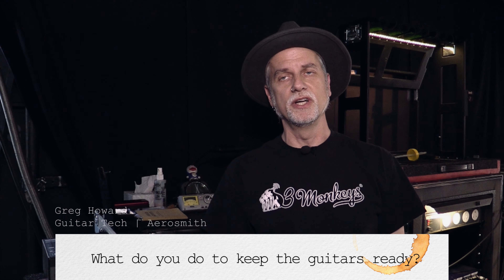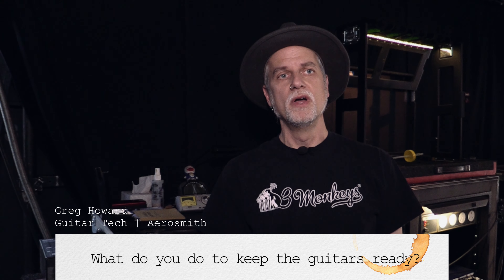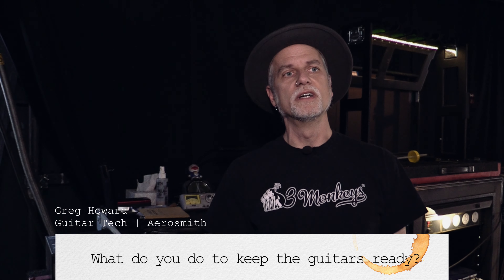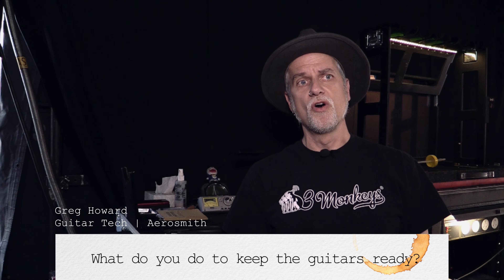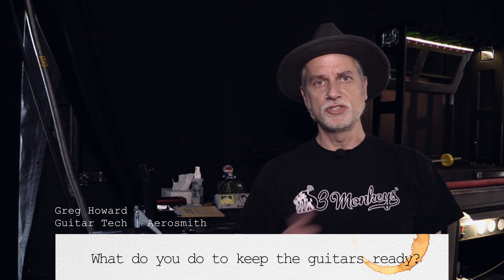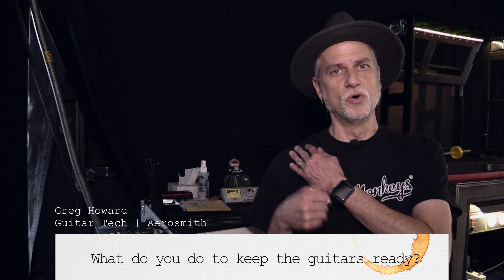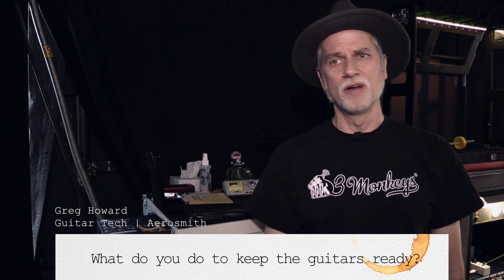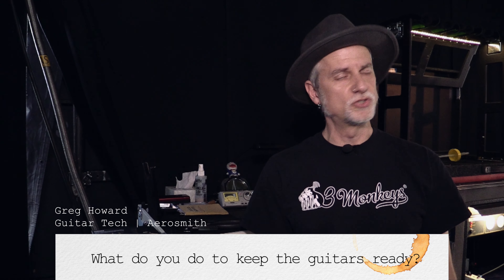What do you do to keep the guitars ready? - Greg Howard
Aerosmith tech, Greg Howard explains the importance of stretching before doing any kind of exercise!